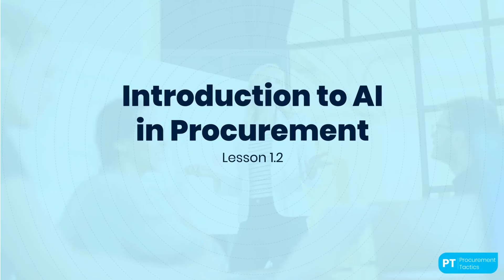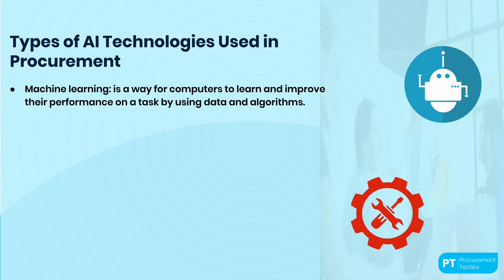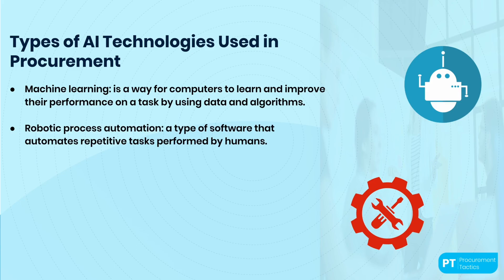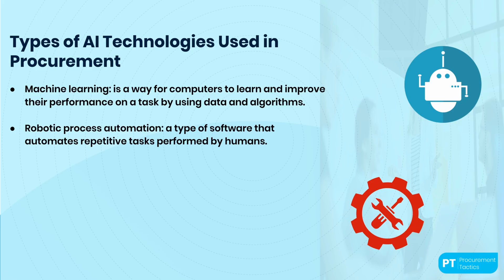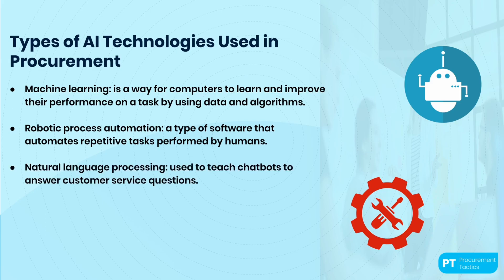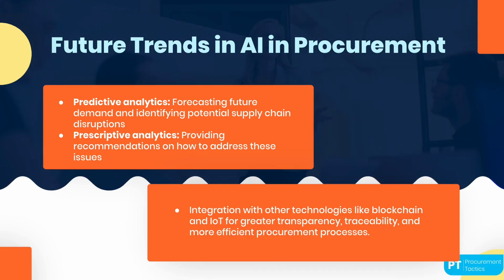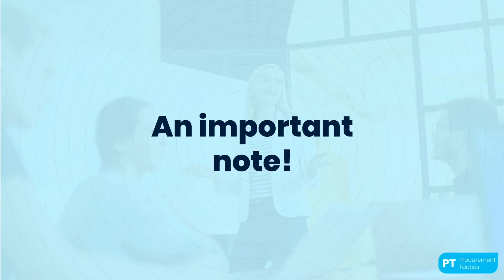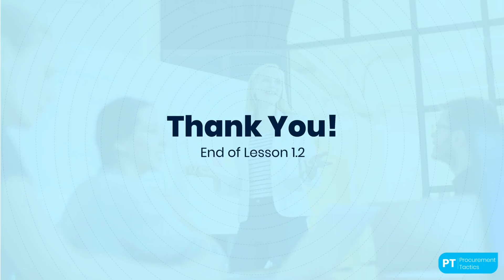Artificial Intelligence in Procurement [2025]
Explore how AI is transforming the procurement landscape! From identifying cost-saving opportunities to enhancing supplier performance, AI is helping teams make smarter, faster decisions.

Learn about the latest trends, including Predictive Analytics and IoT integration. But beware—the challenges of data quality and privacy are real!